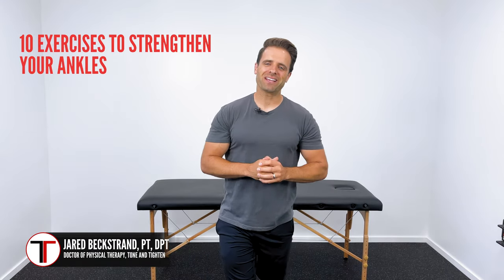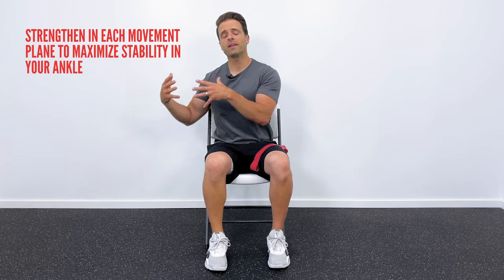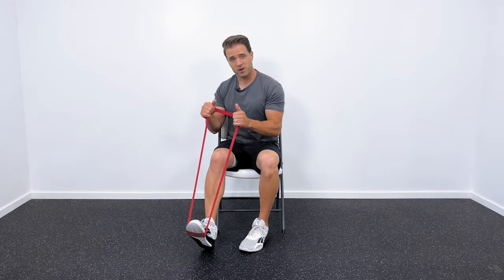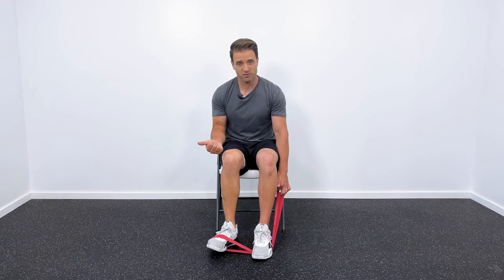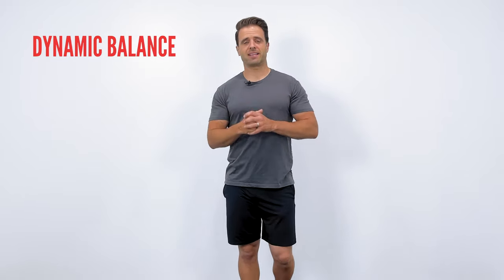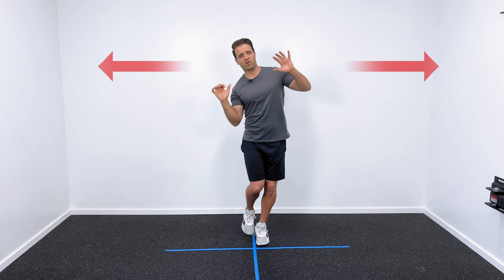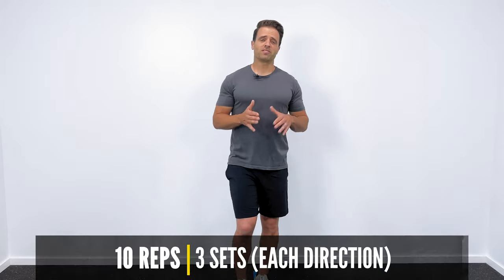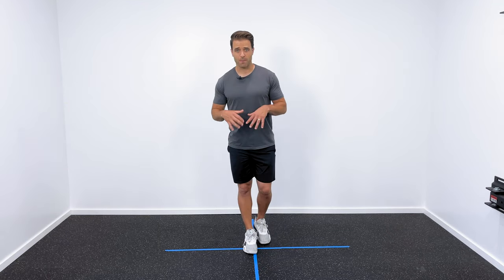How To Strengthen Your Ankles At Home [INJURY-PROOF ANKLES!]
Dr Jared Beckstrand demonstrates 10 of the best exercises you can do at home to strengthen your ankles. If your ankles are weak, if you’ve sprained your ankles in the past, and if you’d like to prevent ankle injuries in the future, THESE are the exercises that will help you to do it!

Please keep in mind that the exercises presented in this video are meant to help strengthen weak ankles and prevent future ankle injury. If you have an acute ankle injury and are looking for exercises to help rehab that sprain, please click the link found above.

WHY IS ANKLE STRENGTH IMPORTANT?
The ankle is the very first joint that ties our feet to our body. It’s quite literally “where the rubber hits the road” and is responsible for so much of our function. Standing, walking, running, sprinting, cutting, and jumping are all made possible by our ankle joint.

Of course with these increasing levels of demand also comes an increased risk for injury. Many of the athletic injuries I treat as a physical therapist take place in the foot and ankle.

What’s the best way to eliminate these injuries and help your ankle function better? Ankle strengthening.

Strengthening the muscles that control your foot and ankle to provide maximum stability to the joint is the best way to prevent injuries from happening. This is especially true if you’re susceptible to ankle sprains/injuries (i.e. you’ve experienced injuries in the past).

HOW TO STRENGTHEN YOUR ANKLE
Now let’s be clear about our words here - your ankle is a JOINT and therefore we cannot actually “strengthen” it in the traditional sense. But what we can do is strengthen all the MUSCLES that CONTROL this joint to improve stability and function.

And that’s exactly what you’re going to get with this video!

These are 10 of my favorite exercises that you can do right at home to strengthen your ankles, decrease likelihood of injury, and keep your ankles healthy!

BEST EXERCISES TO STRENGTHEN YOUR ANKLES

0:00 INTRODUCTION
1:32 PLANTAR FLEXION
2:30 DORSIFLEXION
3:09 EVERSION
3:35 INVERSION
4:05 BALANCE
4:25 FORWARD/BACKWARD STATIC
5:13 SIDE-SIDE STATIC
5:41 ROTATION STATIC
6:33 FORWARD/BACKWARD DYNAMIC
7:32 SIDE-SIDE DYNAMIC
8:01 ROTATION DYNAMIC
8:45 DON’T MISS THIS

Did you try the exercises in this video? What did you think? How did your ankle feel? I LOVE hearing from you - leave your experience in a COMMENT and let me know how you feel!

If you did like this video, hit the THUMBS UP button to LIKE this video above. That help more people to find it here on YouTube so thanks so much for doing that!